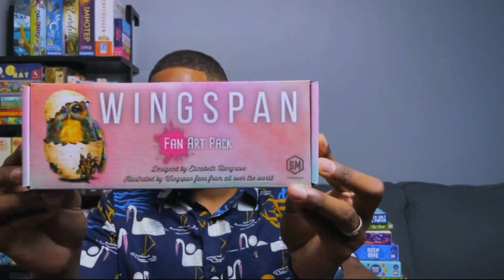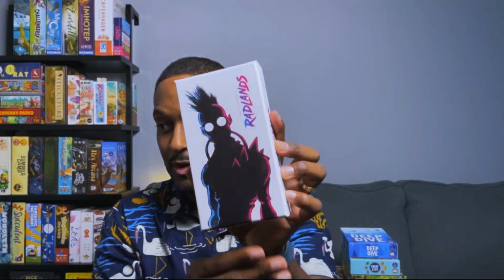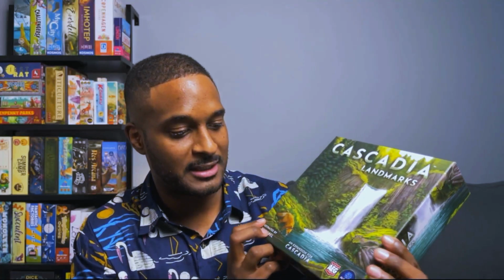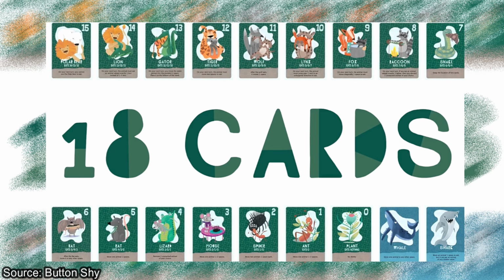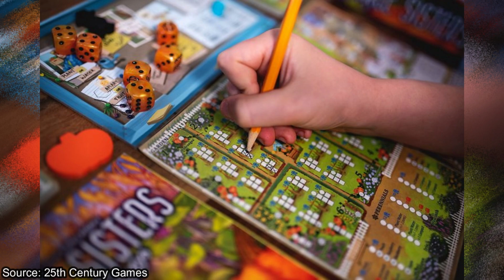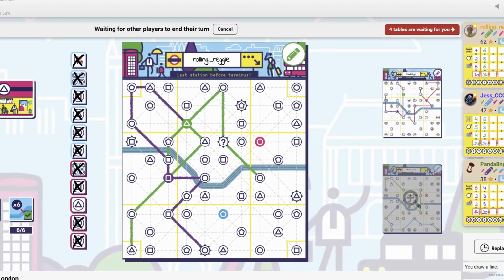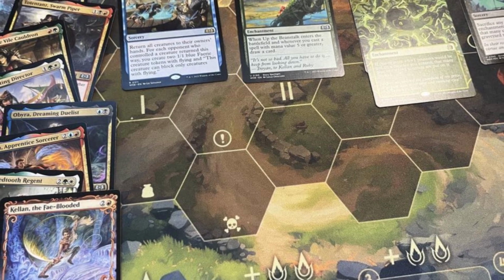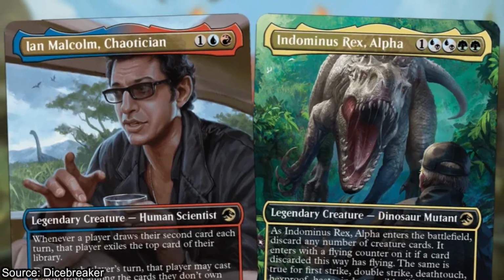Summer/Fall Board Game Roundup + Haul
We look at all 10+ new games to my board game collection and the top 5 new games I played this summer.

Votes for Women was sent to me for review by Fort Circles Games.

Timestamps:
0:00 - intro
0:25 - 11 game haul!
6:00 - da stats
6:41 - circle of life wallet game
7:59 - combo gardener
9:32 - suffragette sim
11:15 - subway innit
13:16 - mystic the meeting
16:37 - outro